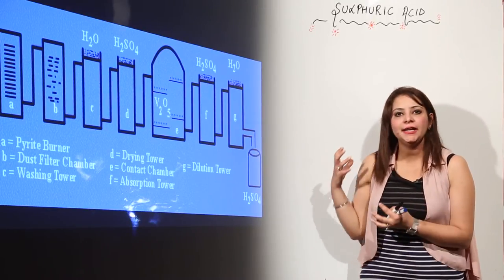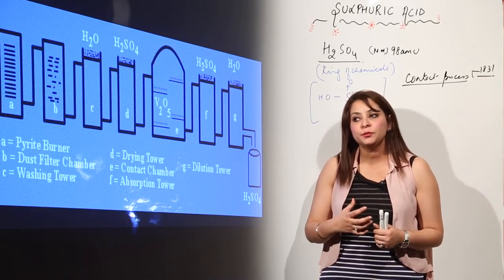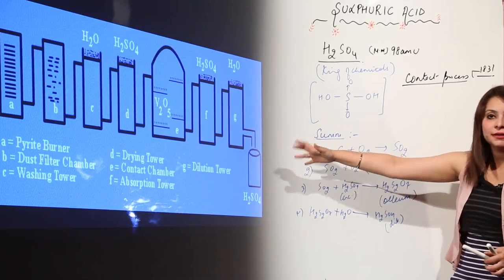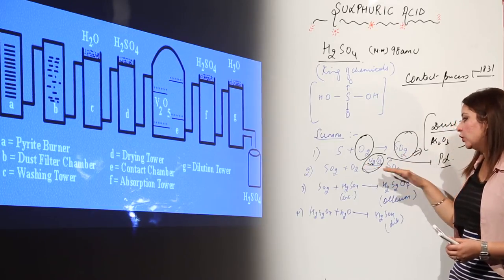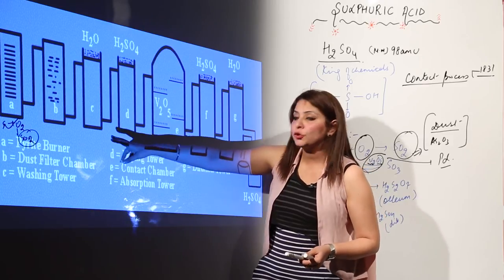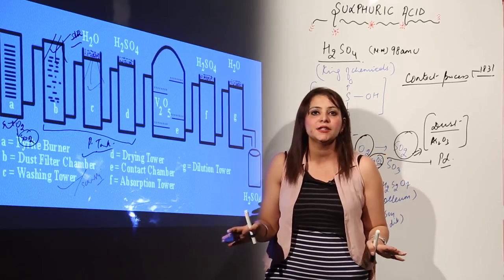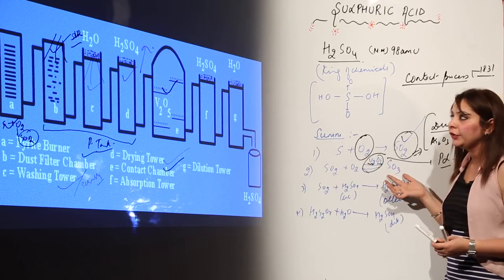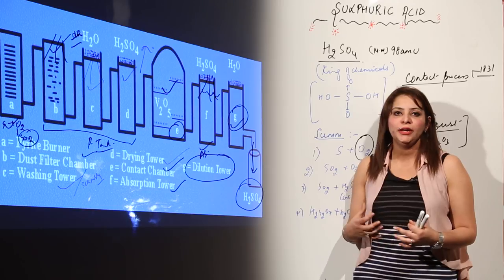Preparation Properties And Uses Of Compounds - Sulphuric Acid - intro and preparation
TeachingBharat.com presents its full range of professionally developed ICSE Class 11th Chemistry Lectures

Class 11th I Chemistry I ICSE I Chapter I intro and preparation